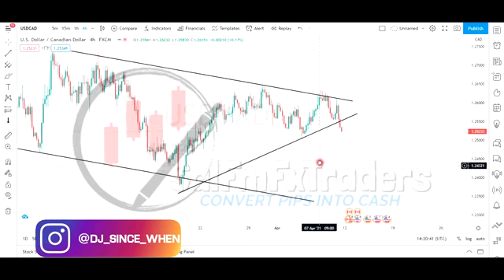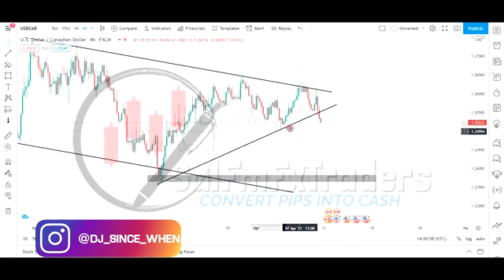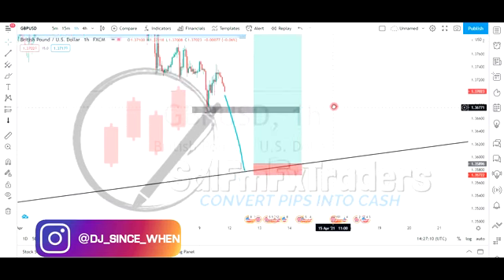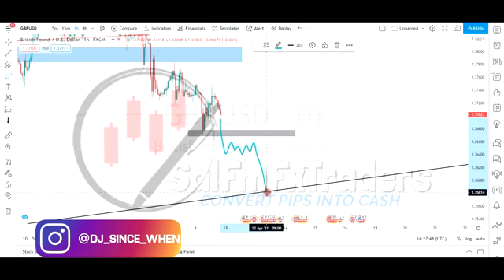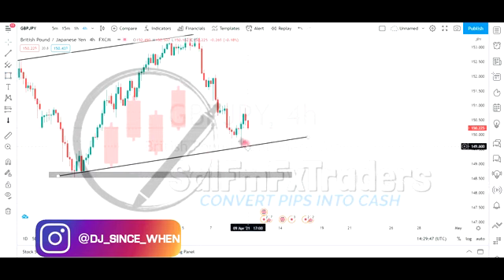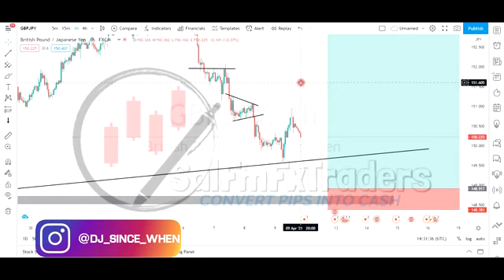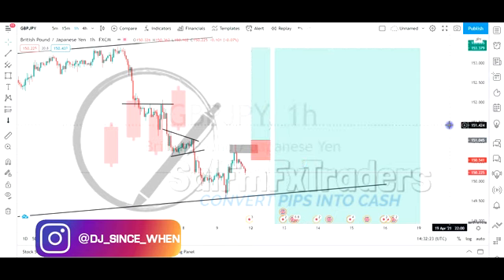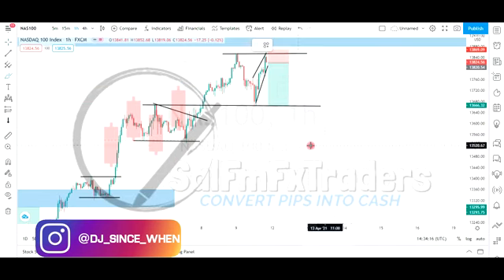Forex Market Breakdown This Week XAUUSD, NAS100, and GBPUSD | 11 APRIL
Please note that this is just my assumption on what will happen the following week on the market. Ernest Mampana won't be held accountable for any losses you encounter while trading this setup.

In this video ( Forex Market Breakdown This Week XAUUSD, NAS100, and GBPUSD) we have covered the most trending indices which are Nasdaq/nas100 and also covered some of the currency pairs.

Every week we will Breakdown the market so we can be ready for the week ahead

ernest mampana 2021,ernest mampane,forex hub south africa 2021,manando the goat market breakdown,weekly forex forecast in hindi,forex market analysis and forecast,weekly forex market analysis,forex analysis this week,forex market structure analysis,forex trading strategies 2021,forex trading for beginners full course,how to trade forex on tradingview,how to trade forex for beginners mt4,Forex Market Breakdown This Week XAUUSD,NAS100,and GBPUSD